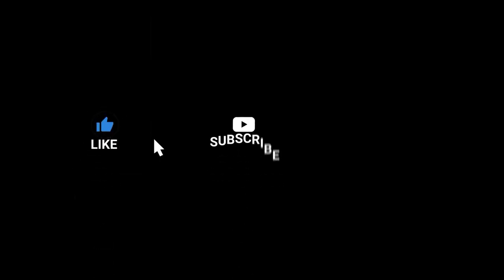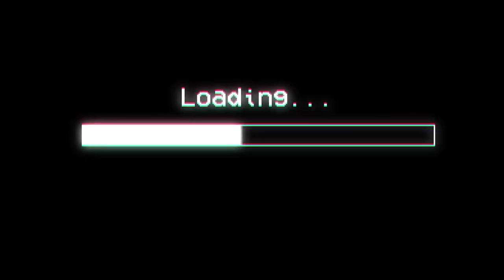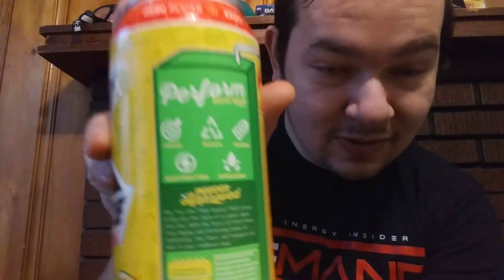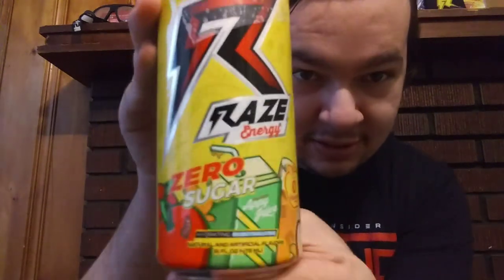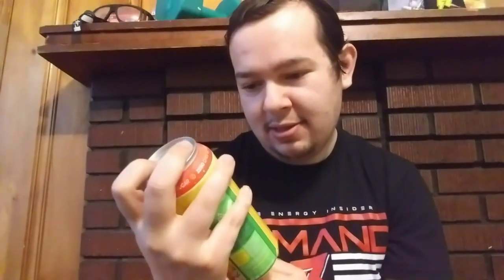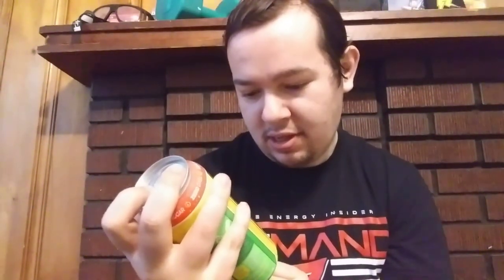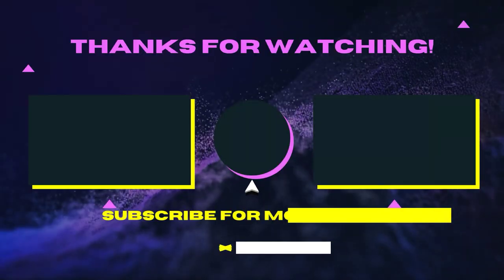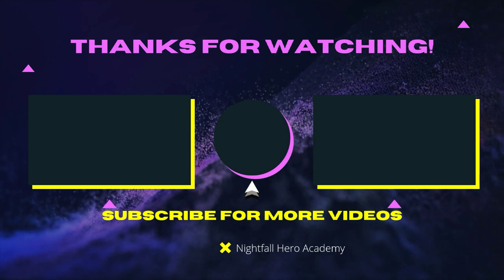Raze Energy Drink Juice Box Review 🍎✨🍎